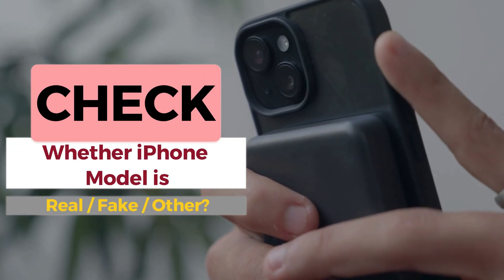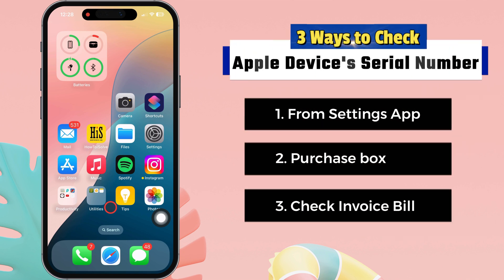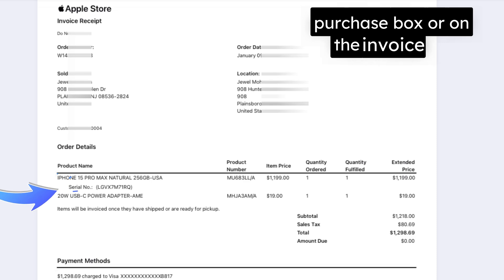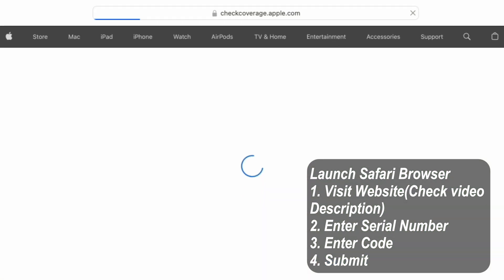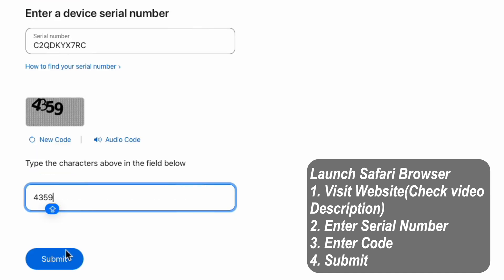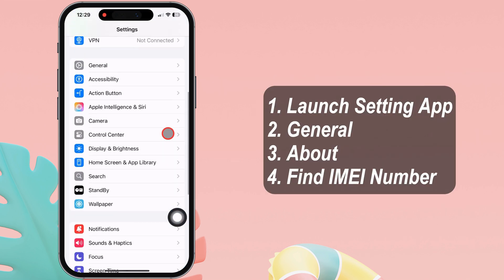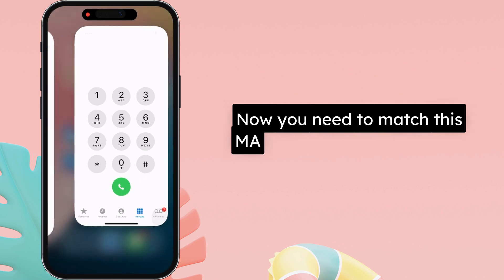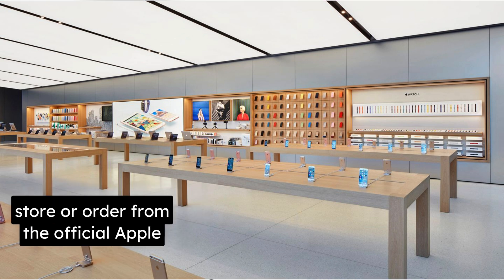iPhone 16/ 16 Pro Max: How to Check Original Or Fake or ANY iPhone models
Before buying a new iPhone 16, iPhone 16 Pro, or iPhone 16 Pro Max, Check this video to identify whether your iPhone is original or Fake. Before Purchase, verify your iPhone from the box is Original from Apple. Follow Two alternate ways Using Serial Number or Without Serial Number check your any iPhone Original or Fake. Using IMEI number Check your iPhone is Activation status, Locked or not, Black Listed iPhone in Apple Database.

00:00 intro
00:14 Find Serial Number
00:51 Check Coverage
01:34 Using IMEI number